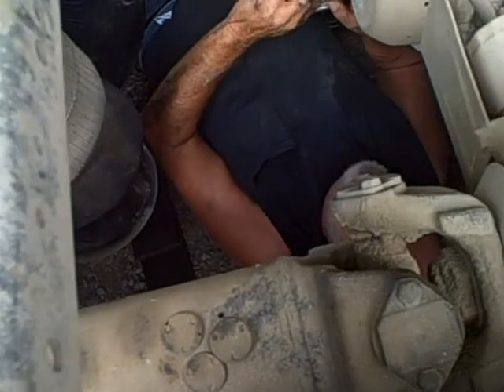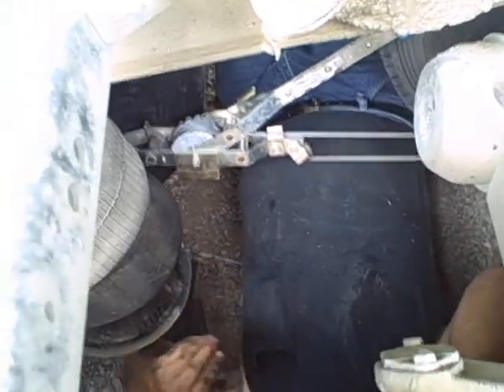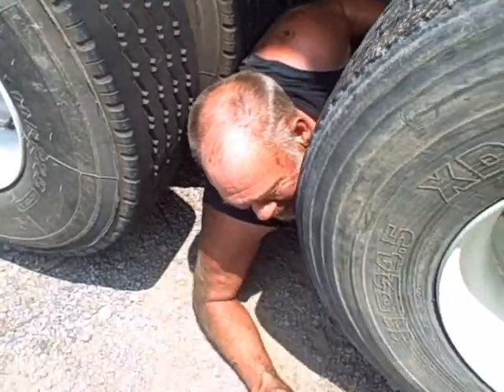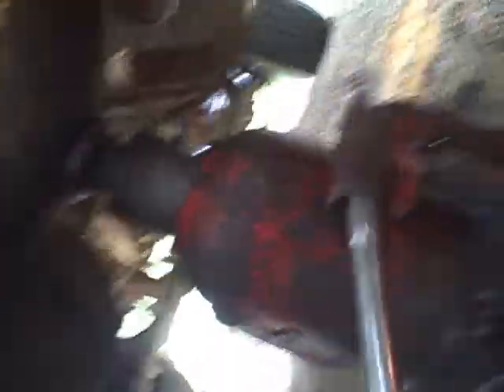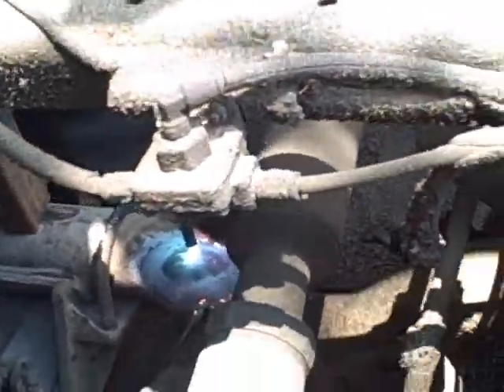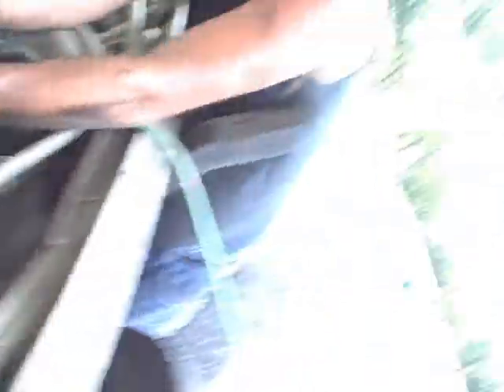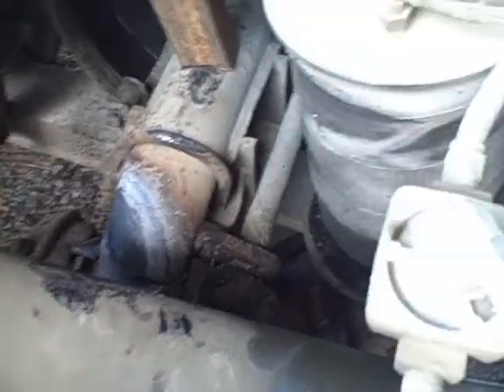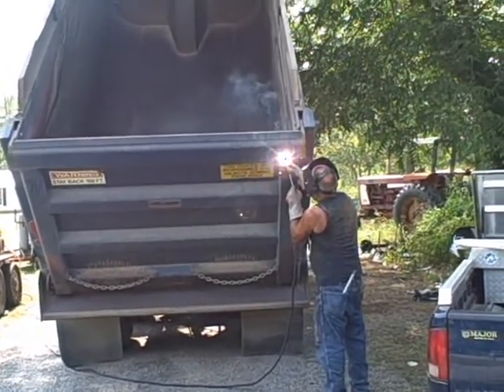dumptruck repair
Welding together a dumptruck axle that was 3/4 of the way broke in half